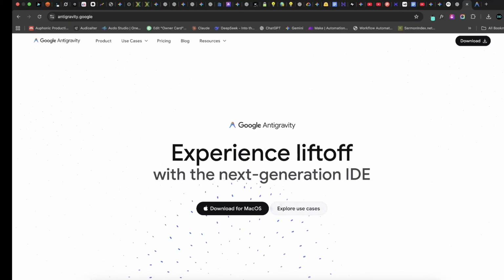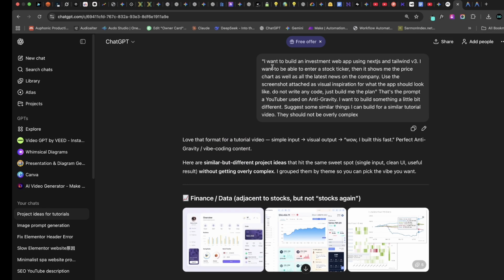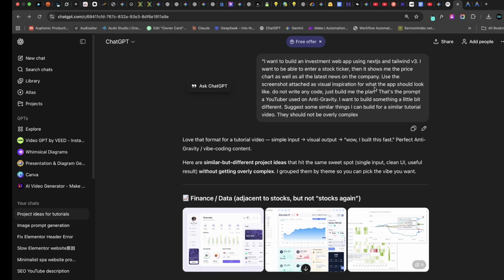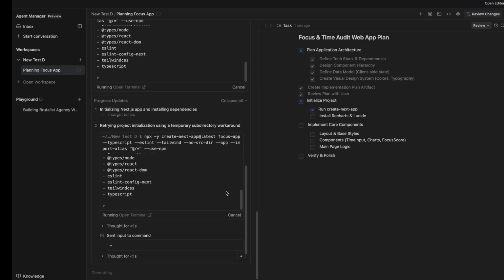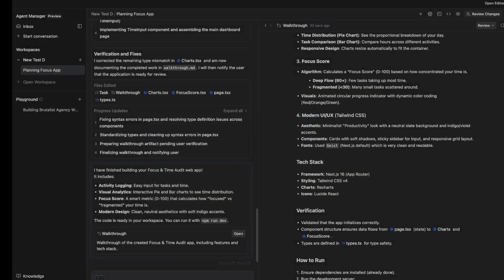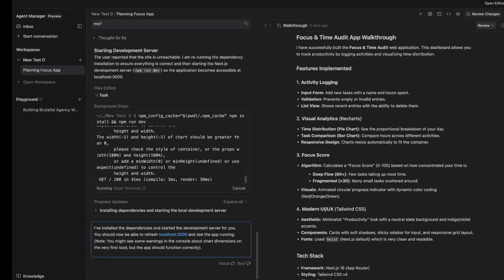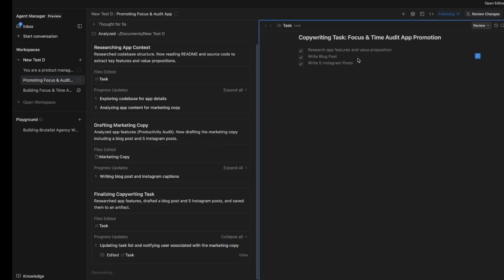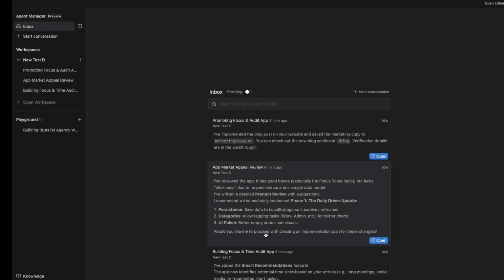GOOGLE ANTIGRAVITY | From Beginner To Expert in 20 Minutes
멘 The Fastest Way to Master Google Antigravity & Launch Your AI App
Ready to stop feeling overwhelmed and start building?

This video is your complete, 20-minute accelerator to mastering Google Antigravity, the revolutionary AI agent development platform powered by Gemini 3. We're cutting through the noise and showing you the exact blueprint to go from a Google Antigravity beginner to an expert who can orchestrate complex, multi-agent workflows.

Stop writing code and start managing a team of AI agents. If you're a Vibecoder or an AI Enthusiast looking to transform your ideas into tangible, revenue-generating products, this is the launchpad you need.

Watch my exclusive training on how to turn this new, powerful technology into a profitable online business: Launch Your AI Business with Antigravity: On-Demand Training ~~

🧠 What You'll Learn in This Antigravity Masterclass:
Whether you’re in the US, UK, or anywhere worldwide, this tutorial will give you the competitive edge:

✅ Antigravity for Beginners: The fastest way to install, set up your first workspace, and get started with your free Gemini 3 Pro quota.
✅ The "Vibecoder" Workflow: How to effectively use natural language prompts in Antigravity to generate complex, functional code without writing a single line yourself.
✅ Agent Manager Mastery: Learn to orchestrate multiple autonomous AI agents in parallel—the key to building large-scale apps in minutes, not months.
✅ Verifiable Artifacts: The expert-level trick to building trust by reviewing agent-generated Task Lists, Implementation Plans, and Browser Screenshots.
✅ The Entrepreneur's Edge: How to move beyond basic coding and use Antigravity to build, test, and deploy full, production-ready apps and software products.

Don't let the technical jargon slow you down. This is your chance to future-proof your career and embrace the agent-first development era.

💬 QUESTION OF THE DAY:
What is the first big idea you are going to build now that you have a whole team of AI Agents working for you in Google Antigravity?

📢 DON'T FORGET TO:
✅ Like this video if you're excited about the future of AI coding!